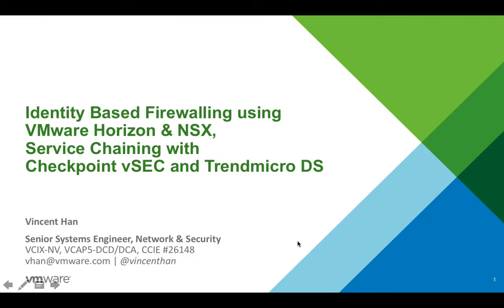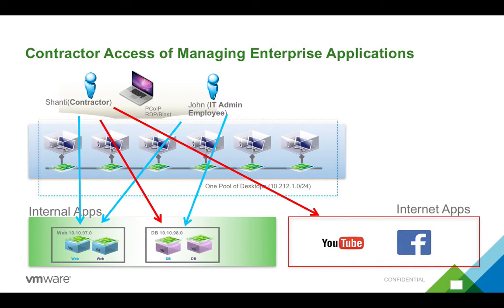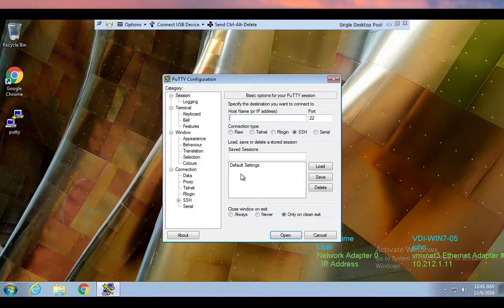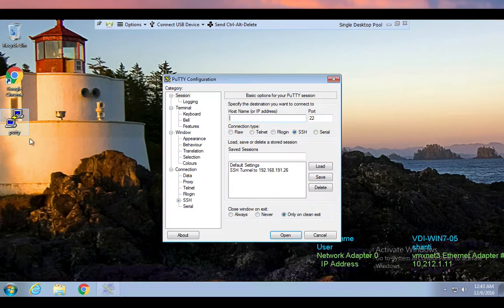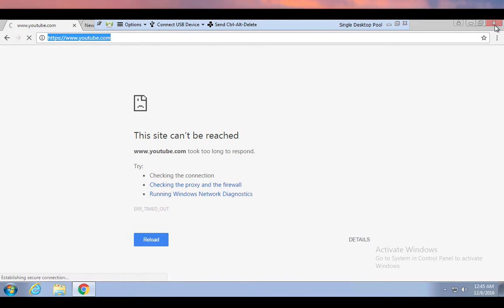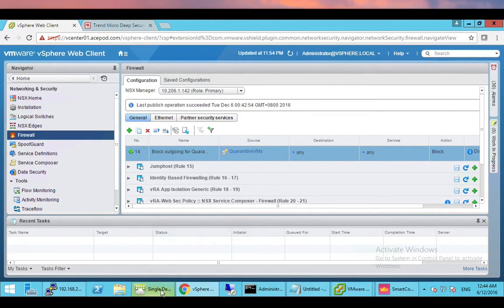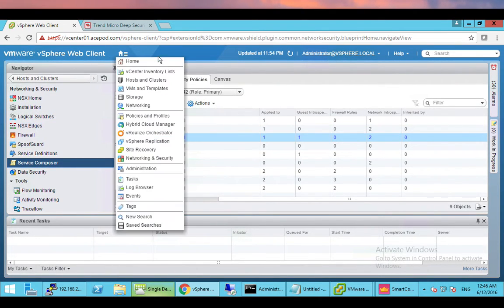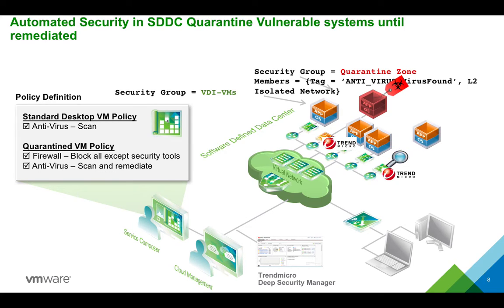Identity Based Firewalling using VMware Horizon & NSX, Service Chaining with CP vSEC and Trendmicro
In this video, you will get to see how VMware NSX provides Identity Based Firewalling for VMware Horizon Virtual Desktops. With that, you are able to provide different access to applications based on the user AD groups rather than the source IP address of the VDI. Therefore, eliminating complexities of managing access controls to applications. This will also ease VDI Admins as they also does not need to manage multiple desktop pools. At the same time, these VDI are protected with Anti-Malware, in this case I have chosen Trendmicro to provide that capability. Checkpoint vSEC has also been selected to provide the URL Filtering capabilities. This video also service chaining capabilities of VMware NSX with the use of Service Composer.